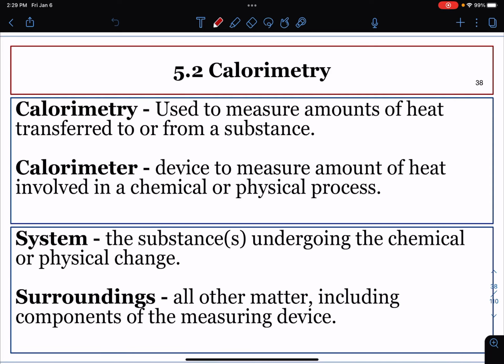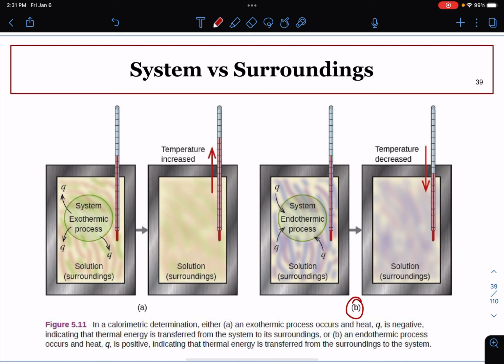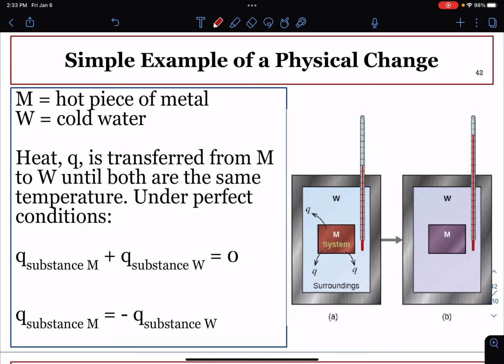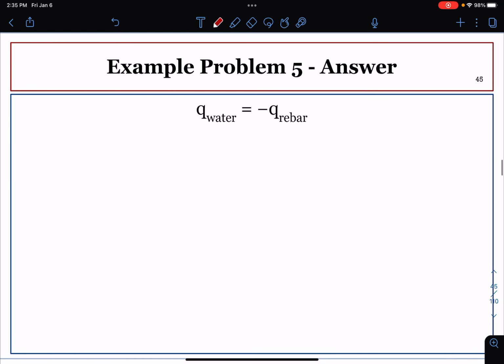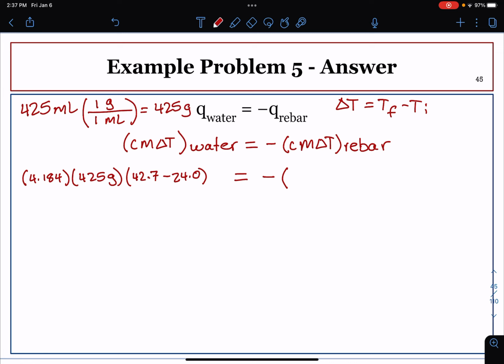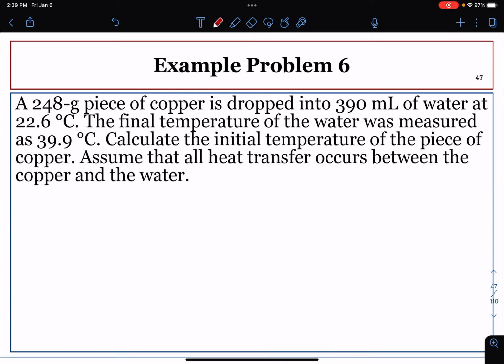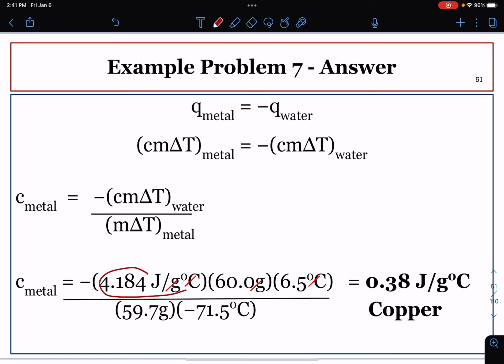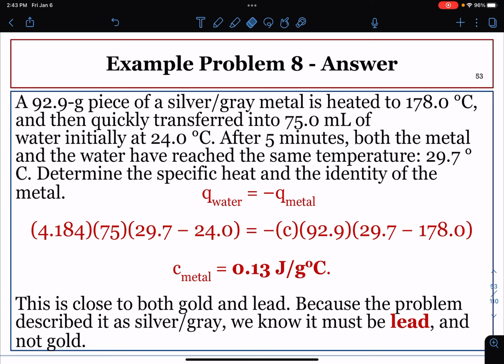5.2 Calorimetry (part 1)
In this video we will begin our discussion of calorimetry